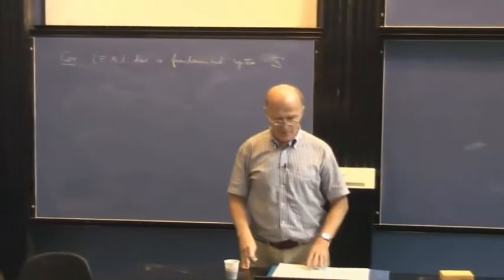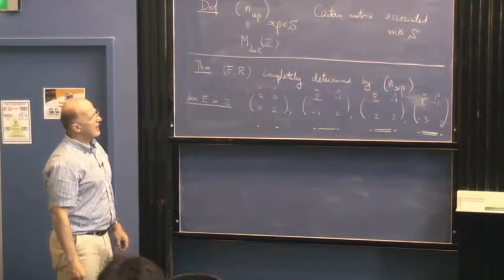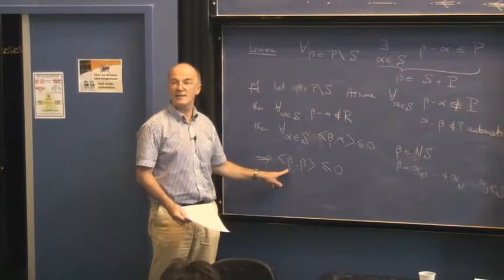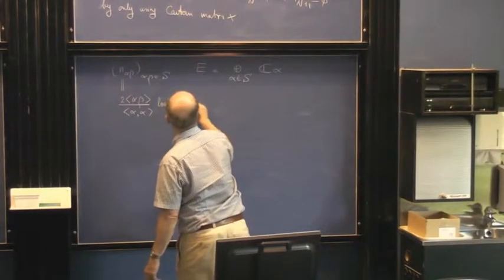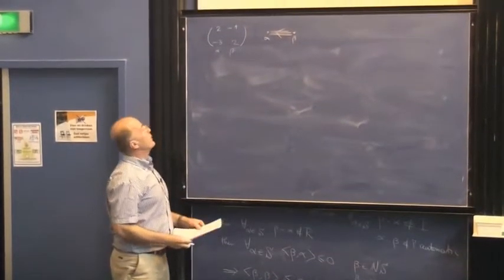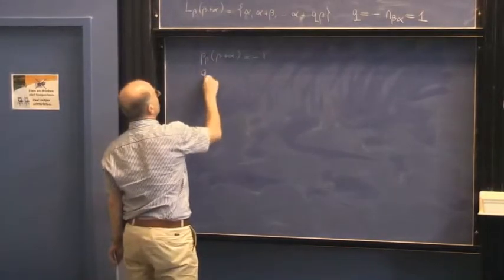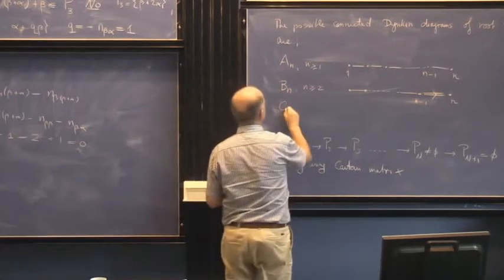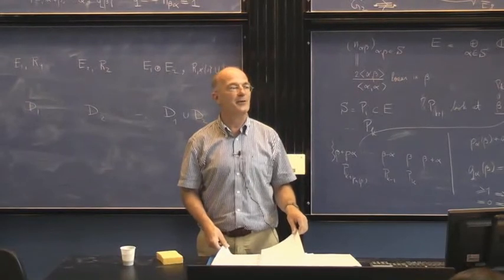Lec 16 | Lie Groups (Part 2)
(Final Lecture)
Section 38.1 from Lemma 38.4: Cartan integers.
38.2: positive and fundamental systems
38.3: the rank two root systems
38.5: Dynkin diagrams The classification of root systems, hence of compact semisimple algebras.

The references (section,corallary,lemma,etc) above are given to 2010 version of lecture notes available

The course was given by prof. dr. Erik van den Ban at the University of Utrecht in the spring of 2012